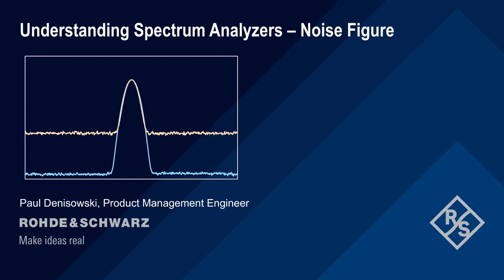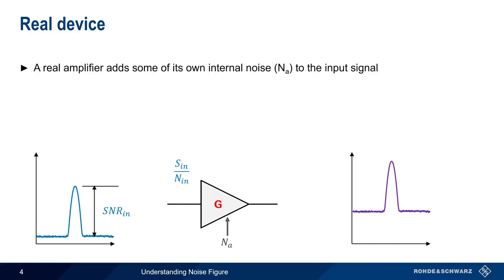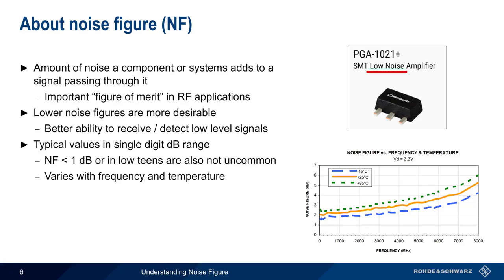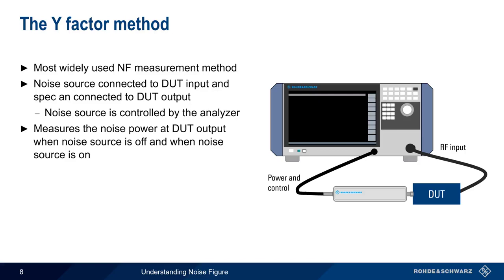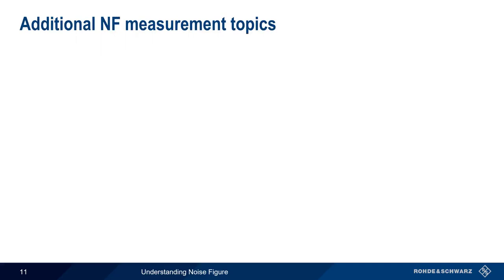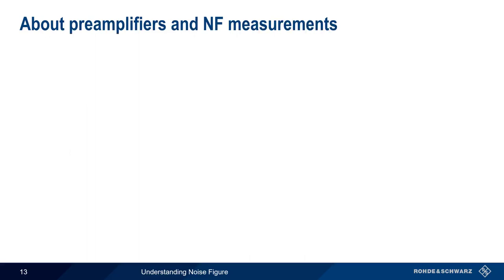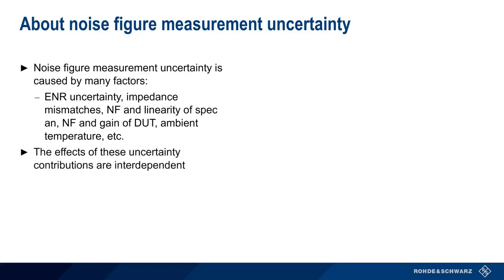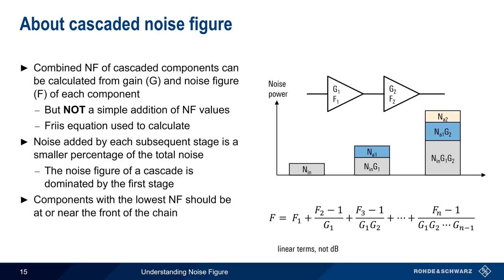Understanding Spectrum Analyzers – Noise Figure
This video provides a brief technical introduction to noise figure measurements using a spectrum analyzer and the Y-factor method.

Download a copy of The Y Factor Technique for Noise Figure Measurements Whitepaper

Receive a copy of the Measurement on Devices with Very High Noise Figures

Timeline:
00:00 Introduction
00:13 About signal-to-noise ratio (SNR)
01:05 Ideal device
01:43 Real device
02:28 Defining noise figure
03:09 About noise figure (NF)
04:06 Measuring noise figure
05:15 The Y factor method
06:04 Two steps in the Y factor method
06:46 Details of the Y factor method
08:03 Additional NF measurement topics
08:29 About noise sources and ENR
09:56 About preamplifiers and NF measurements
10:54 About noise figure measurement uncertainty
11:58 About cascaded noise figure
13:28 Summary